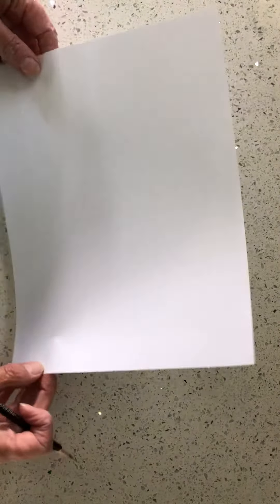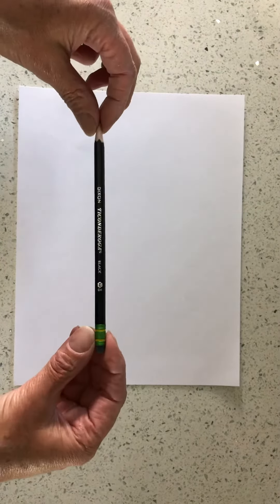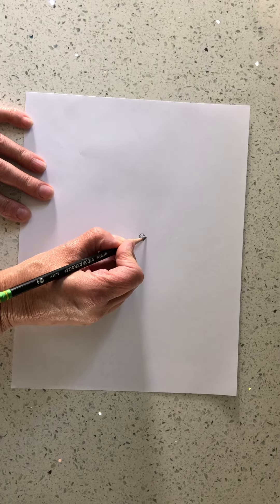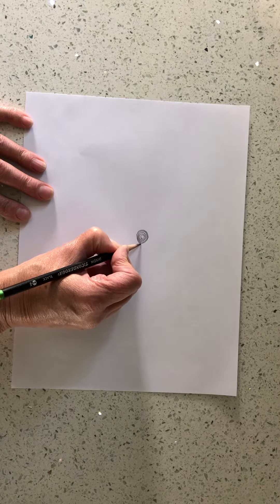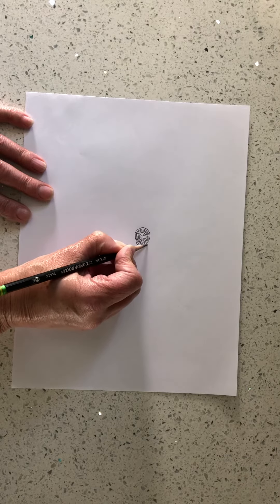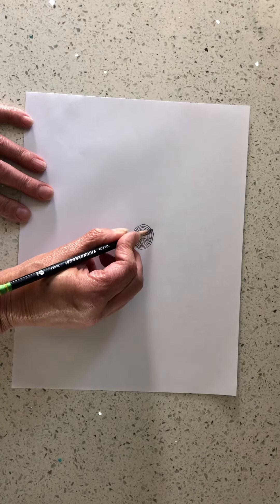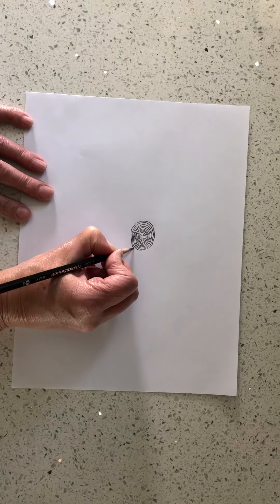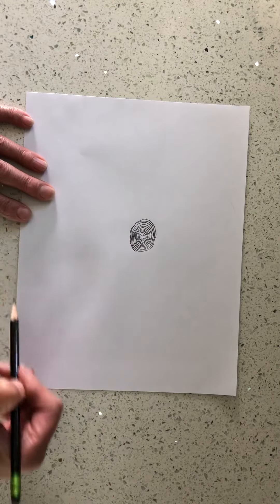Spirals Exercise 1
A drawing 1 warm-up exercise to increase hand-eye coordination and focus.